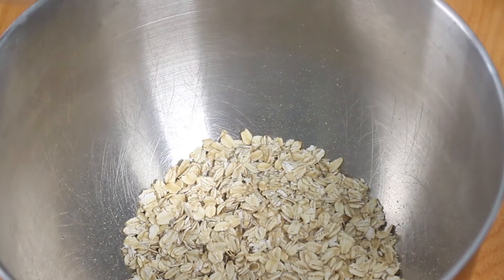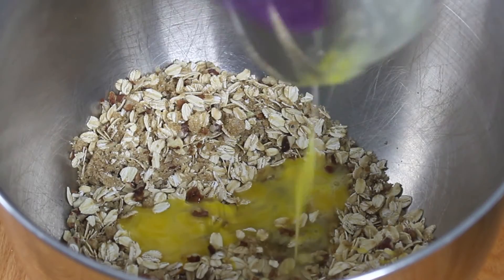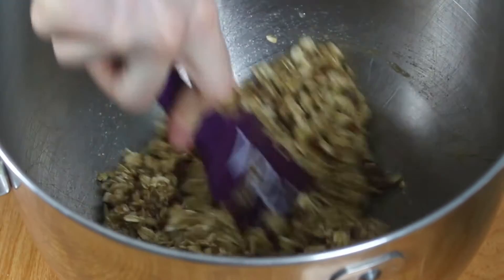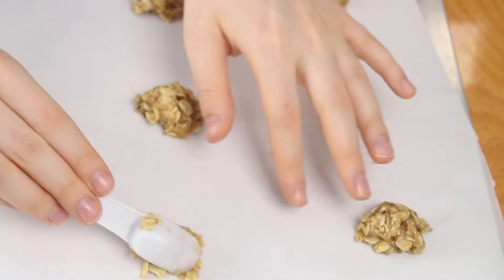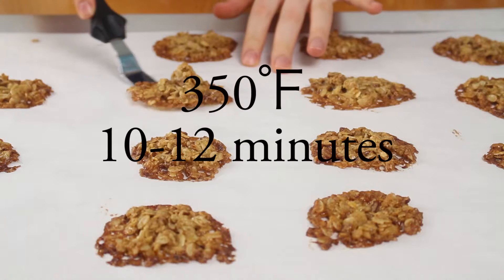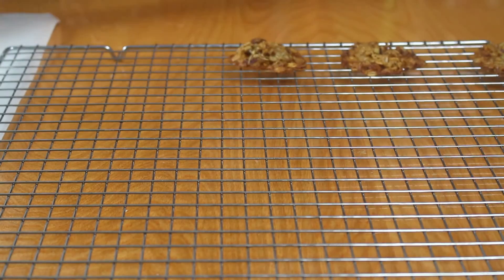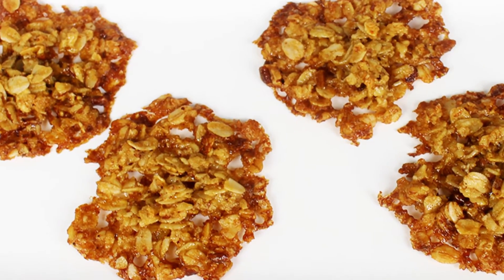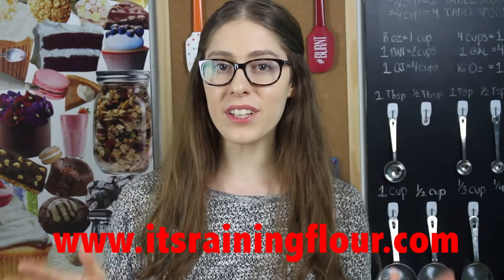Oatmeal Pecan Lace Cookies - Dalya Rubin -It's Raining Flour Episode 45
-Dalya